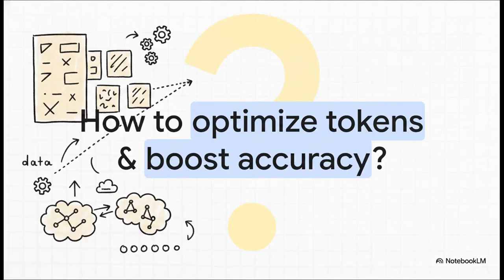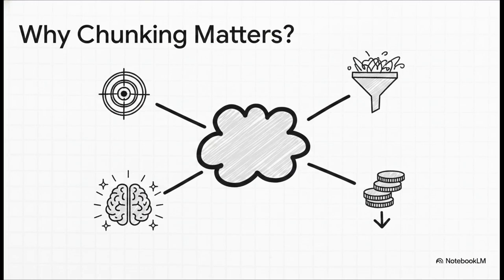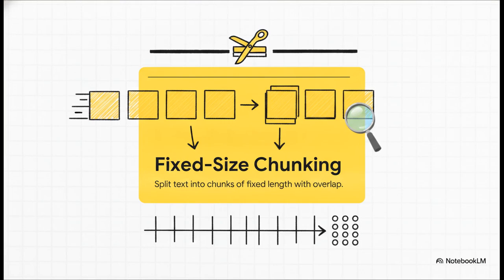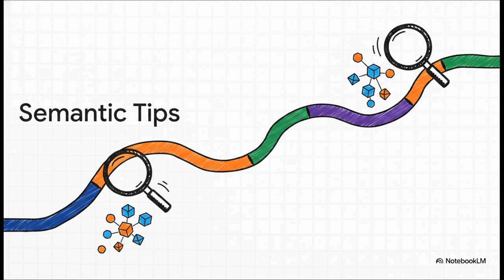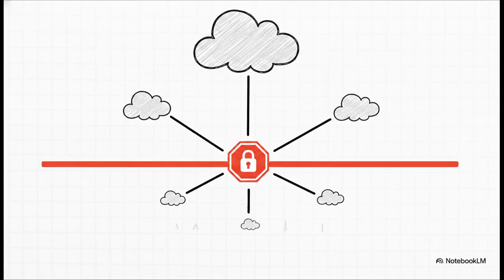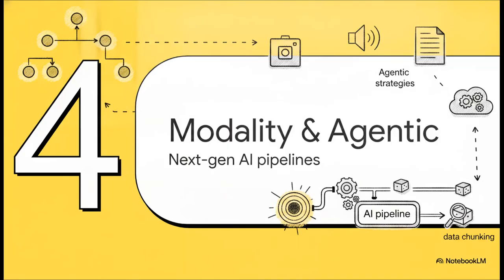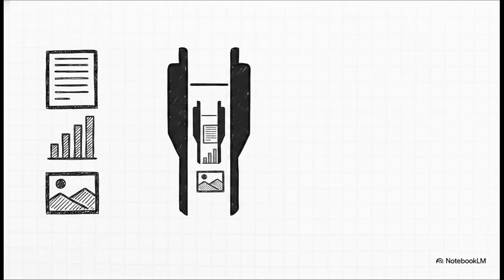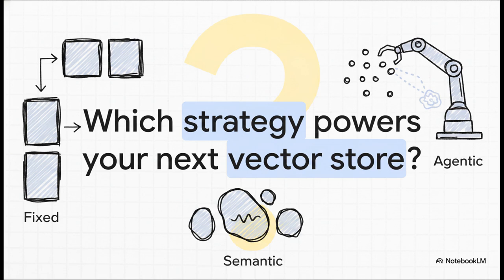Production RAG Starts with Smart Chunking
𝐓𝐡𝐞 𝐂𝐡𝐮𝐧𝐤𝐢𝐧𝐠 𝐒𝐭𝐫𝐚𝐭𝐞𝐠𝐲 𝐘𝐨𝐮 𝐂𝐡𝐨𝐨𝐬𝐞 𝐃𝐞𝐭𝐞𝐫𝐦𝐢𝐧𝐞𝐬 𝐘𝐨𝐮𝐫 𝐑𝐀𝐆 𝐐𝐮𝐚𝐥𝐢𝐭𝐲

Most teams spend weeks evaluating embedding models, vector databases, and LLMs—but overlook the one component that often has the biggest impact on retrieval quality:

A poor chunking strategy leads to:

Irrelevant search results
Lost context
Higher token consumption
Hallucinations
Lower answer quality

In the infographic, I’ve summarized 6 popular chunking strategies that every AI engineer should understand:

1. Fixed-Size Chunking – Simple, fast, and great for general-purpose documents.
2. Semantic Chunking – Splits content based on meaning instead of arbitrary token counts.
3. Recursive Chunking – Preserves document structure while respecting chunk-size limits.
4. Hierarchical Chunking – Ideal for manuals, APIs, and structured documentation.
5. Modality-Specific Chunking – Processes text, tables, images, and code differently for better retrieval.
6. Agentic Chunking – Uses AI to dynamically decide how documents should be segmented based on the task.

-Knowledge Base / FAQs: Fixed-Size or Recursive
- Enterprise Documentation: Hierarchical
-Research Papers: Semantic
-Multi-modal Documents: Modality-Specific
-Advanced Agentic RAG Systems: Agentic Chunking

There isn’t a single “best” strategy.

The right approach depends on:

1) Document structure
2) Query patterns
3) Retrieval technique (Vector, Hybrid, Graph)
4)  Cost constraints
5) Latency requirements

In many production systems, combining multiple chunking strategies often delivers the best results.